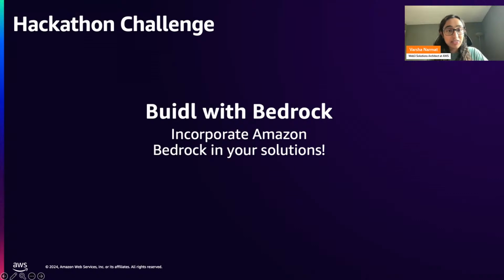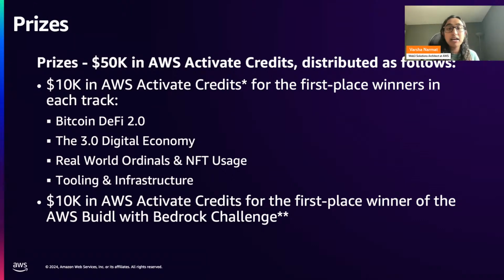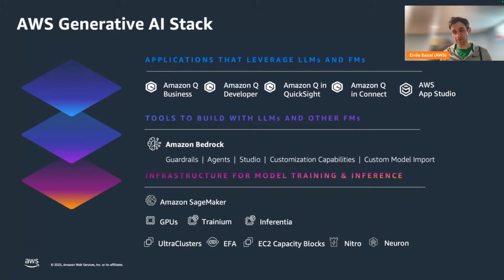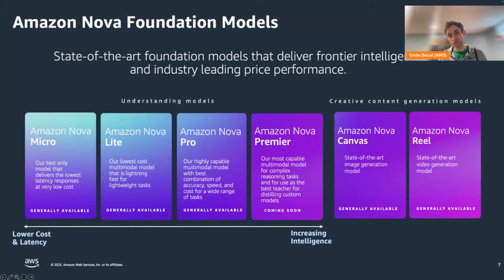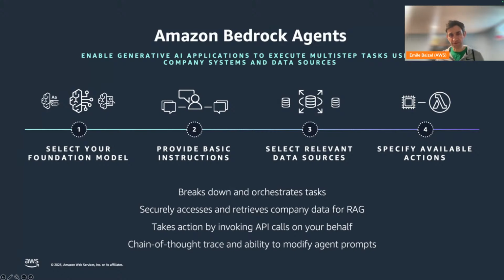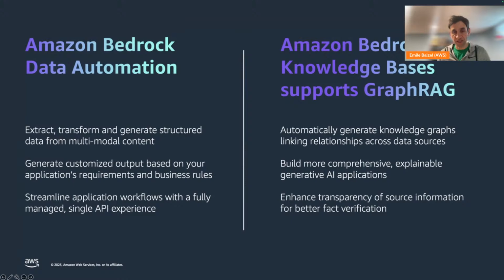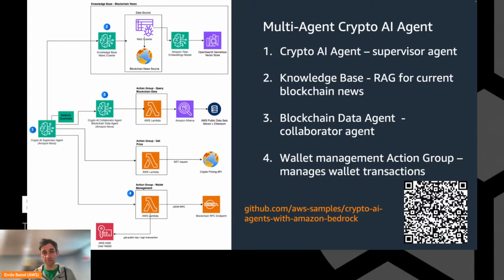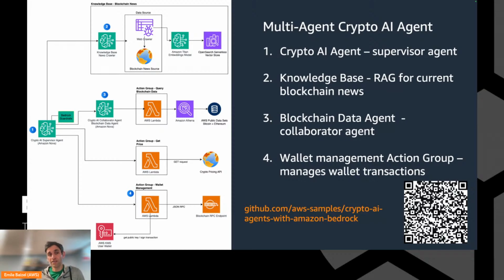Workshop 02: Build Crypto Al Agents with Amazon Bedrock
Date and Time: Mar 3rd, 1pm EST
Host: Emile Baizel, Senior Web3 Solutions Architect, AWS
Overview of Amazon Bedrock, showcasing its various features that developers can leverage to embed AI within their hackathon projects, including:
-Accessing LLM inference from a wide range of providers
-Creating fully managed Retrieval Augmented Generation workflows
-Various technical resources to get started building right away